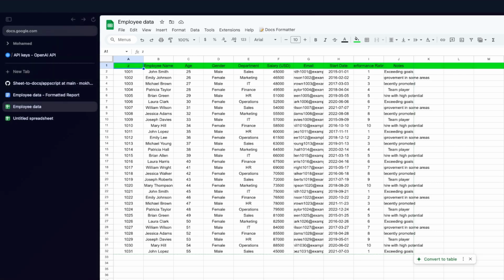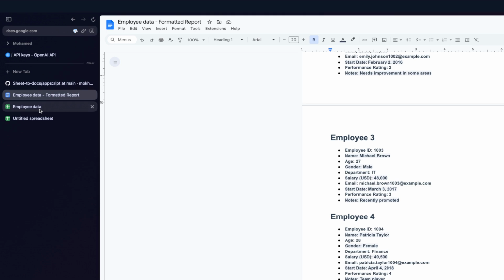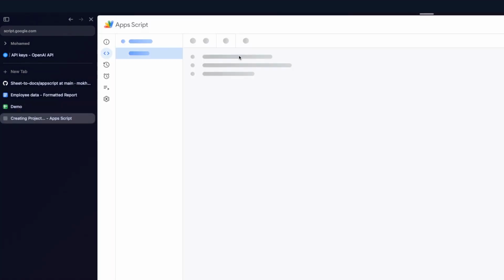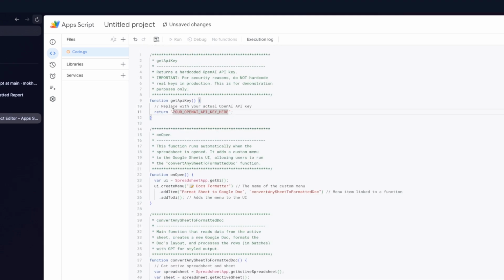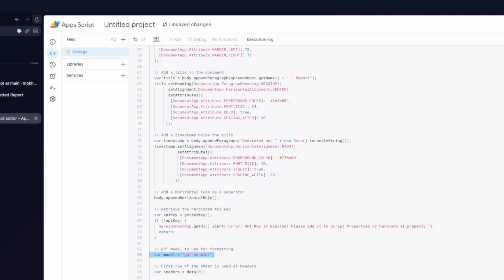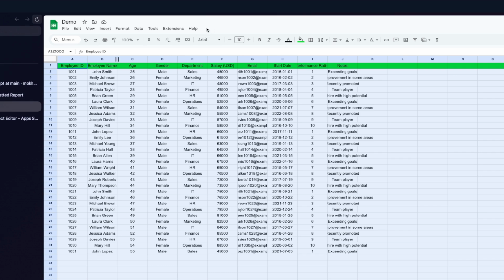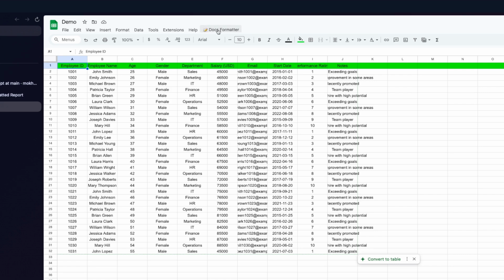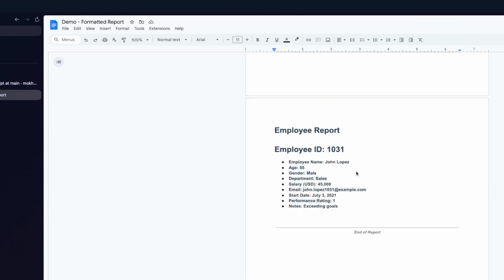Transform Google Sheets Data Into Polished Documents (Easy Tutorial)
Are you looking for a quick and reliable way to transform data from Google Sheets into polished, professional Google Docs? In this tutorial, I’ll walk you through a custom Google Apps Script I created that uses OpenAI’s API to seamlessly convert rows from a spreadsheet into well-formatted text documents—all without the usual copy-paste headaches.